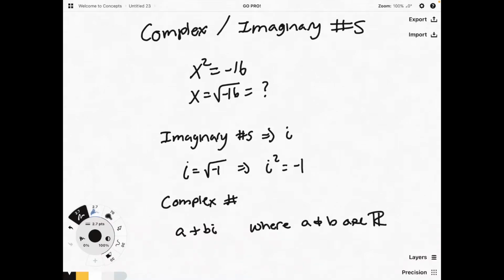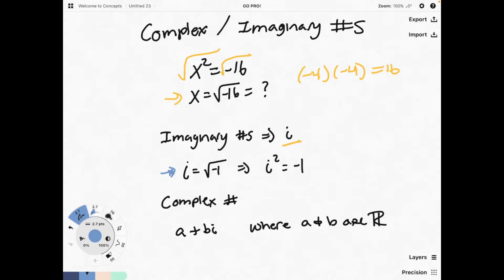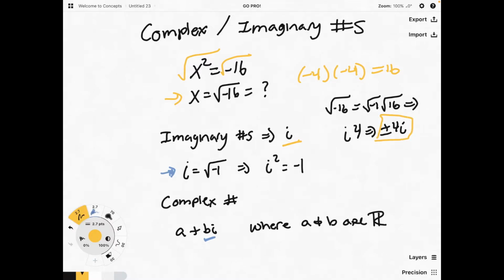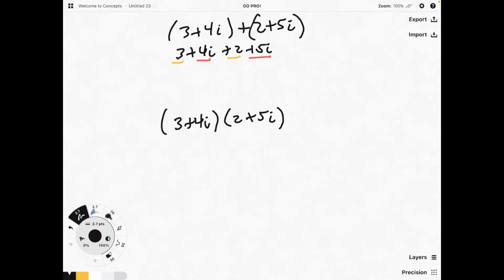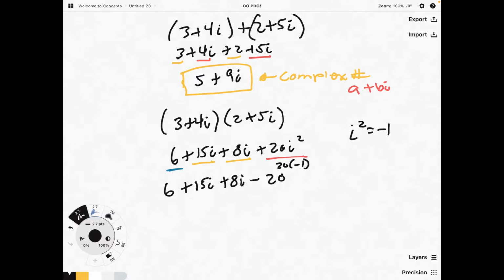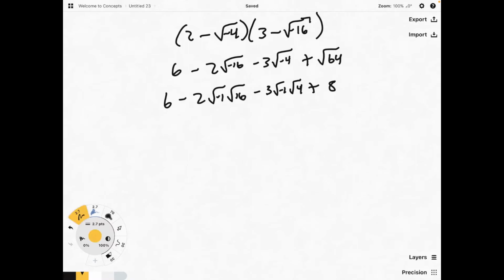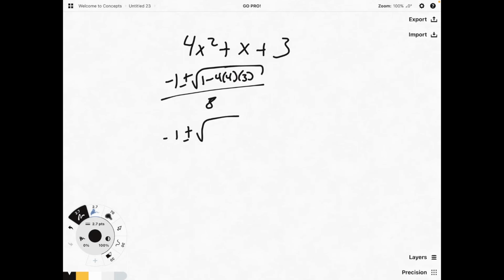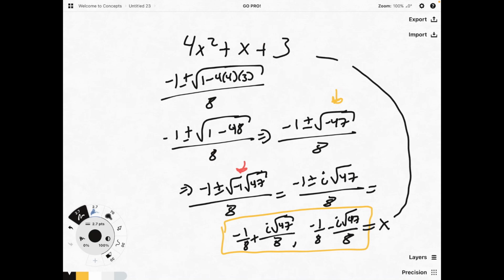How to solve imaginary numbers/ complex numbers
This video will describe how to solve/ deal with imaginary and complex numbers.